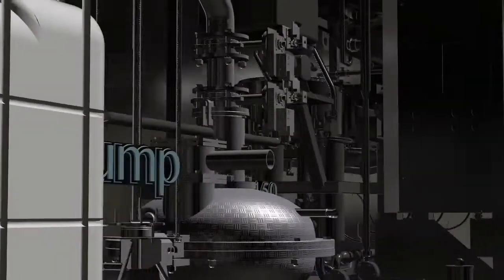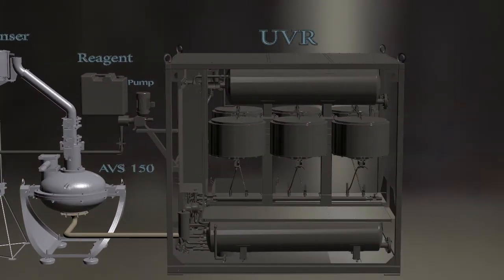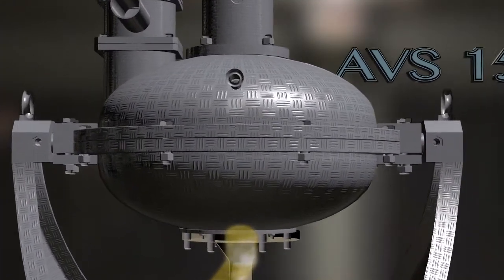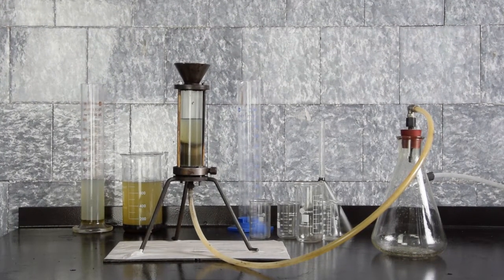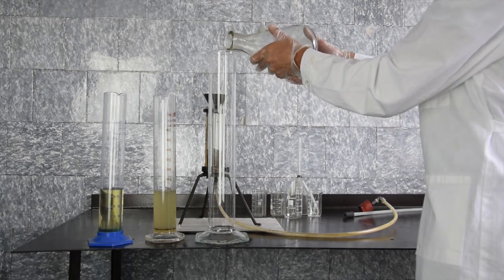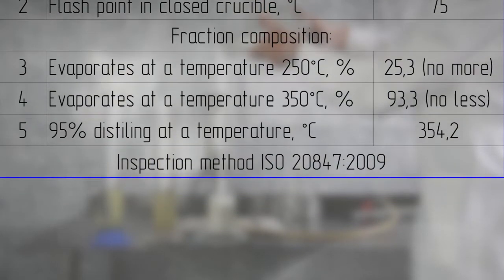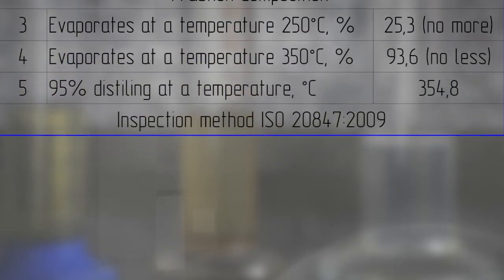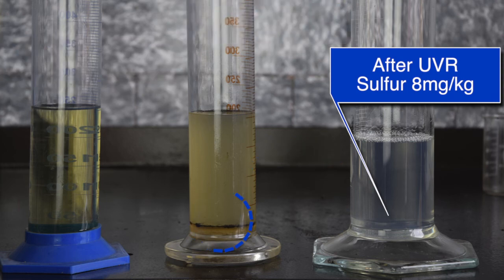The diesel fuel purification from sulphur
More details The diesel fuel purification from sulphur. Sulfur is an essential component of crude oil, where it can exist in both elemental form or in the form of hydrogen sulfide and organic compounds such as disulfides, mercaptan sulfur, sulfides, etc. In general, the impact of sulfur and its compounds in the petroleum product is negative, due to their high corrosive aggressiveness. Therefore, the presence of sulfur and hydrogen sulfide is not allowed entirely, and the presence of mercaptan is limited.

The stricter the requirements concerning sulfur content in fuel, the deeper the cleaning process and the higher the costs of the production. This has contributed to the fact that a certain amount of this chemical element is present in virtually all fuels.

However, the amount of sulfur in fuels continues to be limited, as sulfur causes significant environmental damage. Sulfur compounds increase toxicity of exhaust gases and are the focus of attention of environmental organizations.

Desulfurization begins at the stage of petroleum refining. Petroleum goes through catalytic hydro-treatment used biosulfurization, oxidation of organic sulfur compounds by hydroperoxide etc. The sulfur content of purified petroleum product is one of the criteria for branding. For example, European emission standards for diesel fuel of Euro-2 limit sulfur content to 500 mg / kg, Euro-3 to 350 mg / kg, Euro 4 to 50 mg / kg and Euro 5 to 10 mg / kg.

Thus, the consumer receives fuel with strictly defined sulfur content. It is understood that the smaller the sulfur content, the more expensive the oil. Of course it is always nice to save. One way to save is to take a less expensive diesel fuel and desulfurize it to meet the requirements of your equipment.

GlobeCore offers the AVS 150 electromagnetic nano-mill and the UVR unit to desulfurize diesel fuel.

The process of removing sulfur from diesel involves a 1 m3 tank, a fuel feed pump supplying fuel from the tank into the AVS-150 with a measuring pump for supplying the reagent, a dispenser supplying ferromagnetic particles into the chamber of the AVS-150 and a UVR vacuum regeneration unit.

The effectiveness of the reagent purification depends on the intensity of mixing and the reaction of products in the solution and their complete precipitation. With vigorous stirring, despite high temperatures and low concentrations of solutions, the reagents form emulsions. These emulsions require an additional settling time to separate. The process could be intensified with the AVS, which provides intensive mixing of the reagent with diesel fuel.

Our tests reduced sulfur content in diesel fuel from 337 to 8 mg / kg, while preserving other important characteristics, such as flash point, fractional composition, etc.